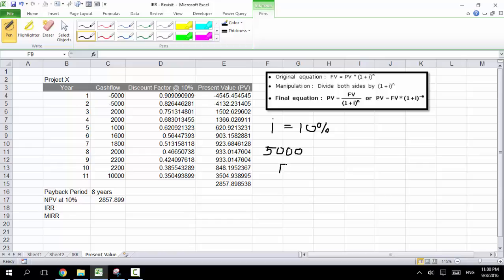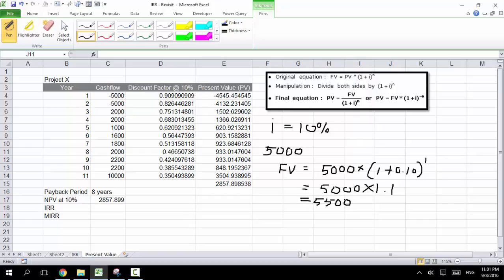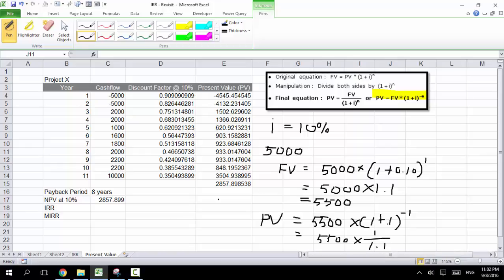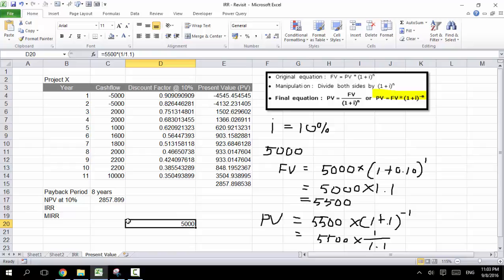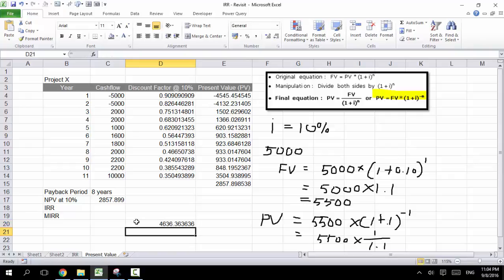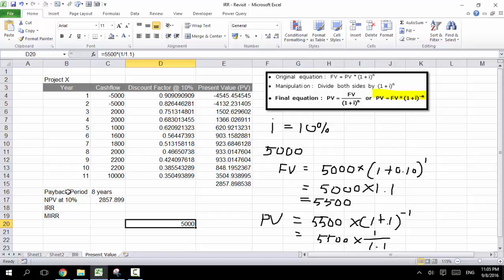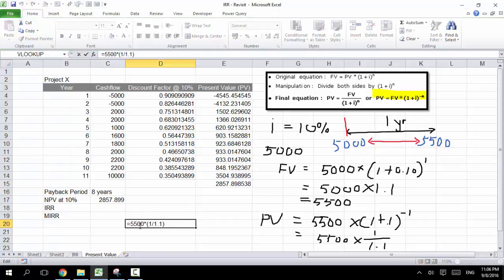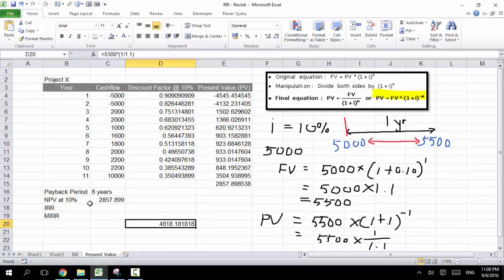Excel - Relationship between PV, FV and NPV and IRR